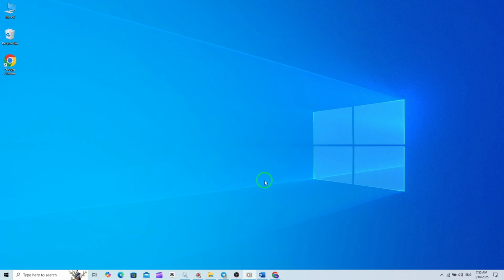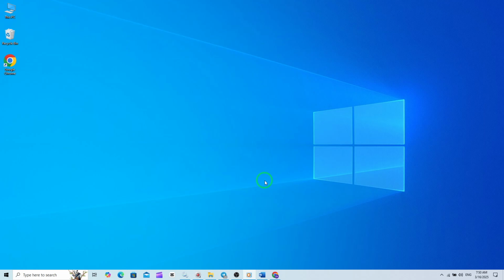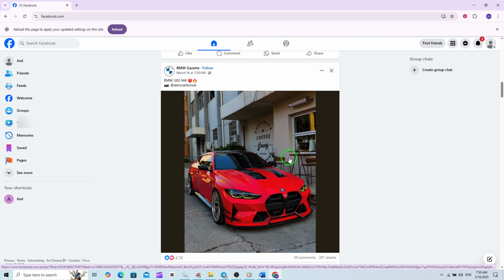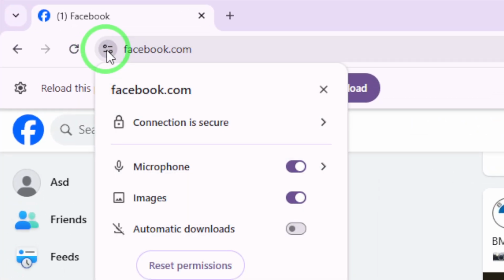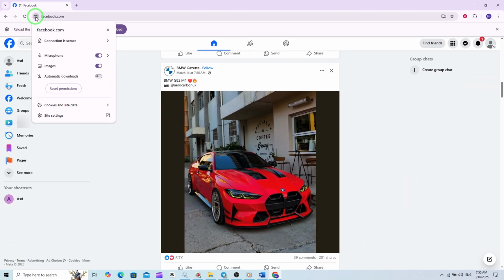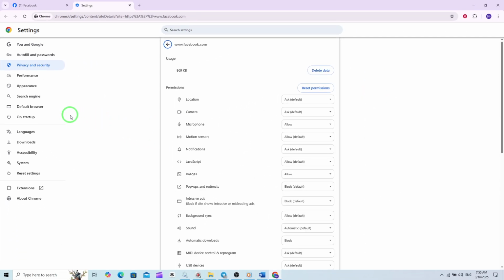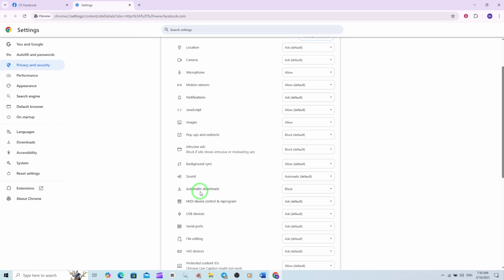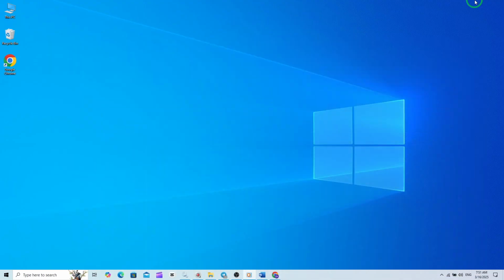How to Allow Facebook To Ask For Automatic Downloads On PC (New Update)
Learn how to enable Facebook's automatic downloads on your PC with the latest update! This quick tutorial walks you through the simple steps to adjust site settings and permissions for seamless downloads.

Steps:

1. Open Facebook.com

2. Next to the web address, click View site information

3. Open Site settings

4. Next to Automatic Downloads permission, choose Ask

Timeline:
00:00 Start
00:12 How to do it
01:05 End